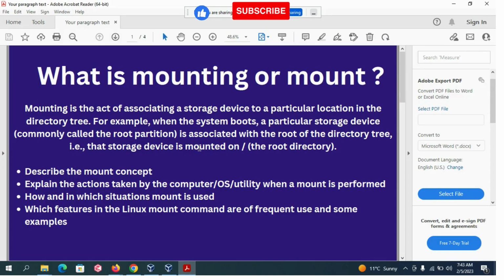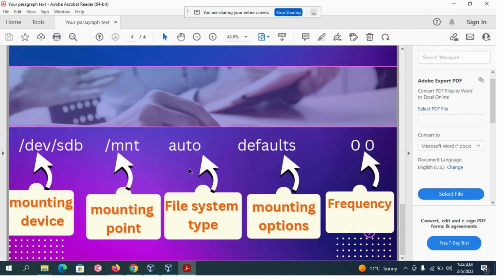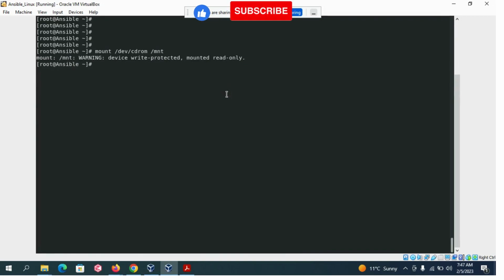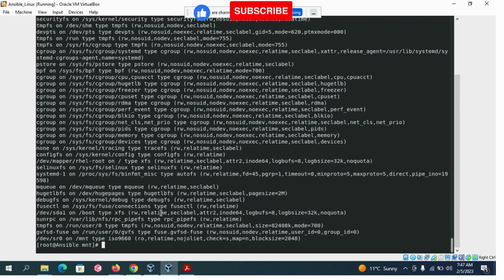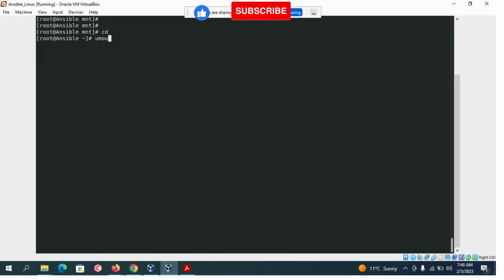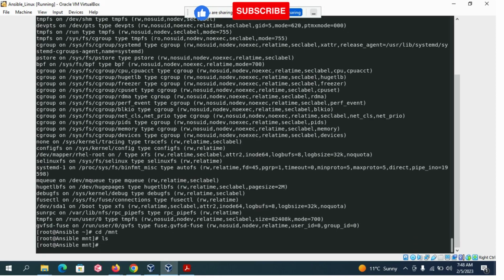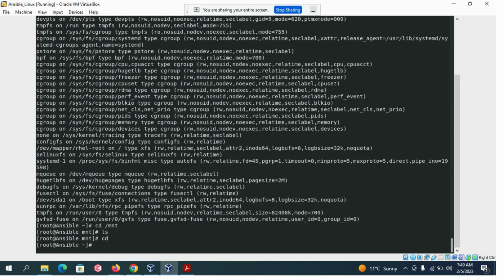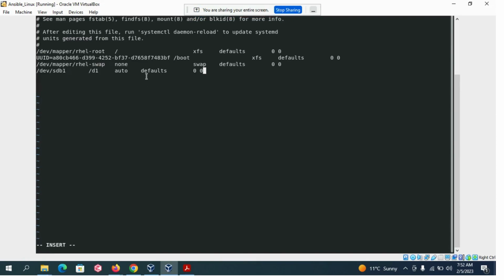Linux Tutorial | how to use Mount command in Linux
How to use mount command in linux?
You will learn temporary and permanent mounting?
how to do the entry in fstab?

How to create partitions in linux?